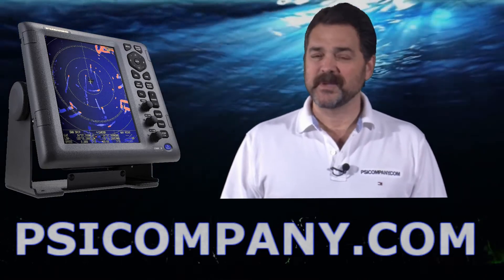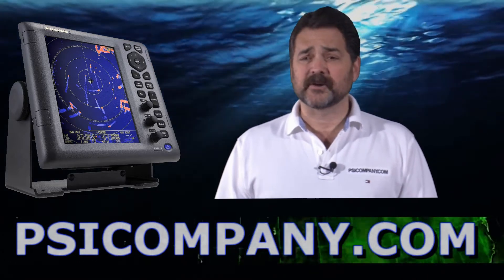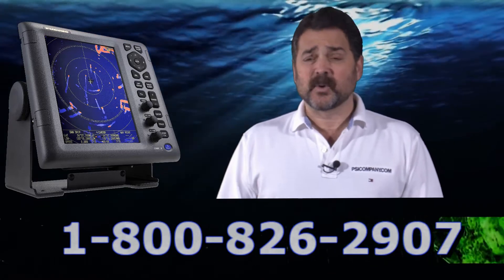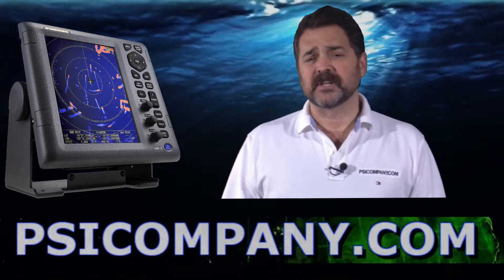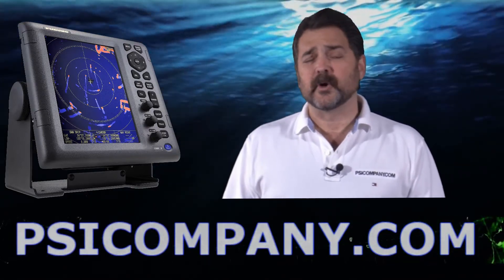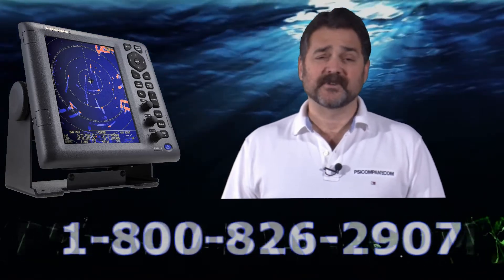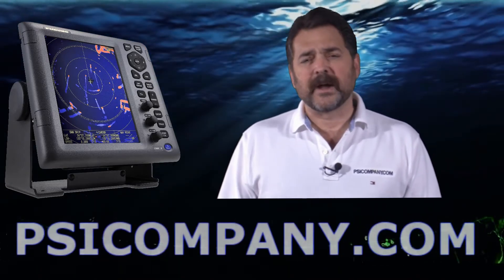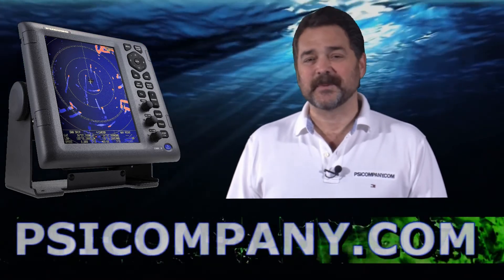Furuno 1835 RADAR, 10.4" Color LCD Display, 36NM - Visit Us for New Models!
Furuno 1835 RADAR, 10.4" Color LCD Display, 1/8 - 36nm, 4 KW, 2' Radome, 100 AIS and 10 ARPA Targets Tracked.

The new Furuno 1835 Radar is a high contrast 10.4" color LCD radar designed for a wide range of vessels including pleasure craft, fishing boats and work boats. This new radar offers crystal clear target presentation with automatic Gain/Sea/Rain controls to deliver noise-free radar presentation. It features superb detection of even small targets both at short and long range. It also boasts all-new display modes which will assist you with navigating safely on all waters. The Furuno 1835 RADAR allows you to see far away objects before they are visible, and allows you to see in the dark, fog or during periods of obstructed visibility in any weather condition. With its advanced signal processing technology, the 1835 demonstrates a substantial increase in target detection, particularly for close range targets.

The Furuno 1835 RADAR can be interconnected with other navigation equipment such as chart plotters and sounders through Furuno's programmable NMEA 0183 interface system, affording operators the ability to expand their boat's system as needed.

Furuno 1835 RADAR AIS/ARPA Display:

Up to 100 AIS and 10 ARPA targets can be tracked and overlaid on the radar screen to assist the operator in monitoring other vessel movements. Since AIS works by VHF transceiver system, a variety of navigational information such as vessel name, speed, ROT, draft, and the destination of the selected targets can be included in real time. Unlike ARPA targets, AIS targets are visible on-screen even if they are obscured by large ships or islands.

Off-Center Mode:

With a push of the OFF CENTER button, own ship position can be shifted to a pre-registered point on the screen, allowing the operator to focus on a specific area ahead of or around the vessel without losing track of the position
Standard Features:
Easy-to-install 10.4" portrait color LCD (350 cd) display
Bonded LCD provides clear view in all weather conditions
Stable AIS/ARPA target-tracking with zoom display function
Full Screen Mode lets operators observe a wider range around the vessel
Enhanced auto tuning/gain/anti-clutter controls
Echoes in yellow, green, orange or multiple colors